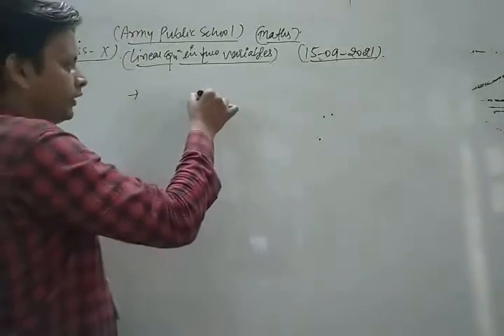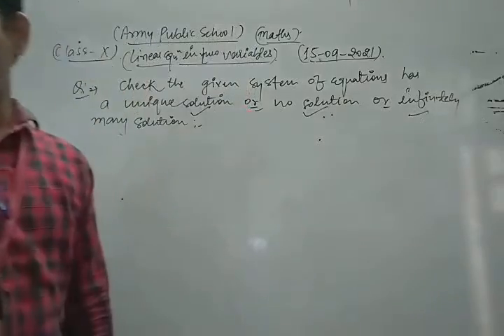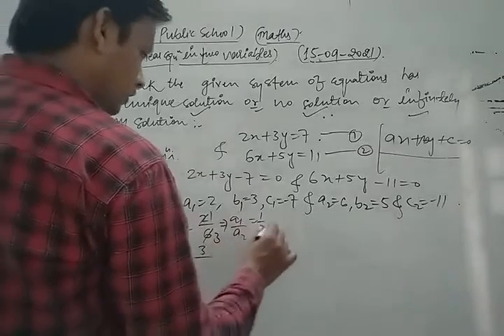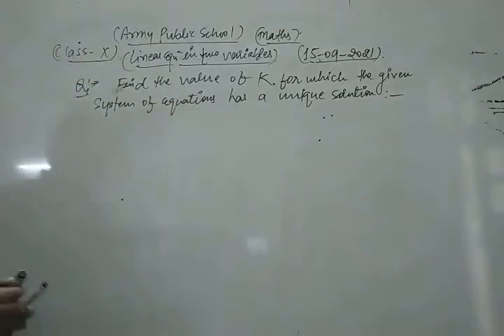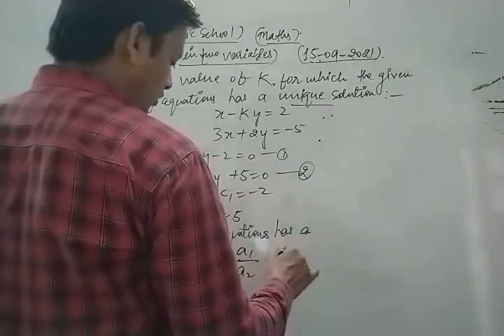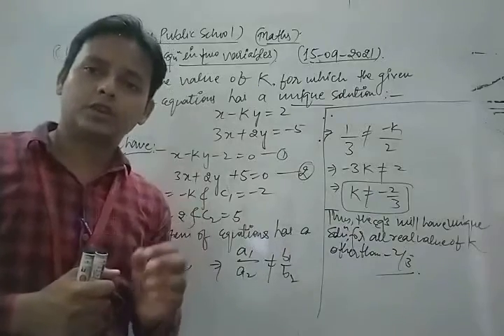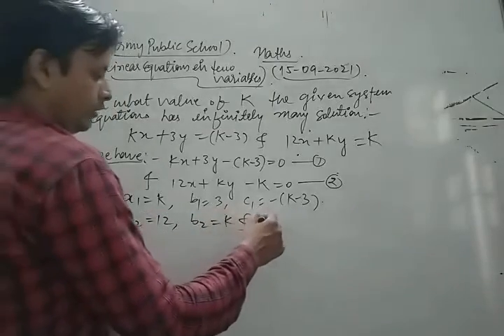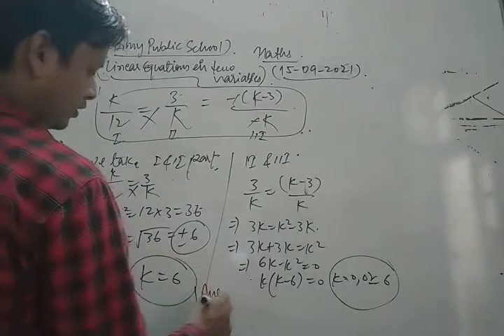Class X Maths 15 09 2021 by Mr Sarfaraz Ahmad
Class X Maths 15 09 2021 by Mr  Sarfaraz Ahmad Linear equations in two variables